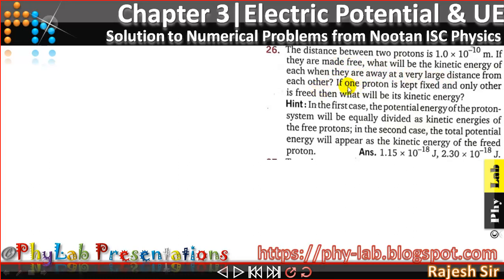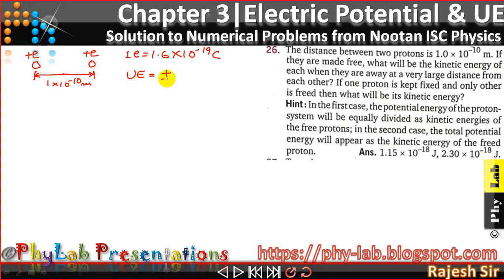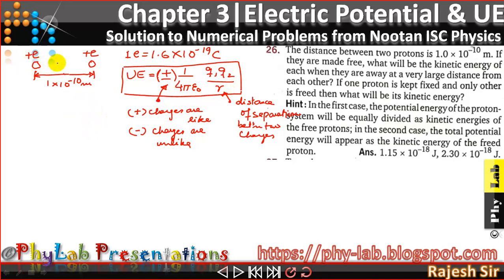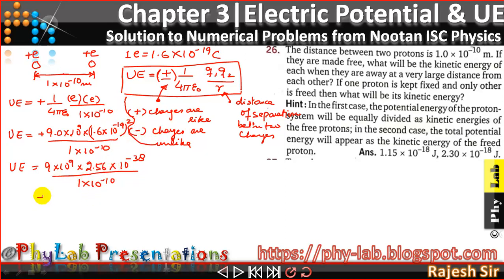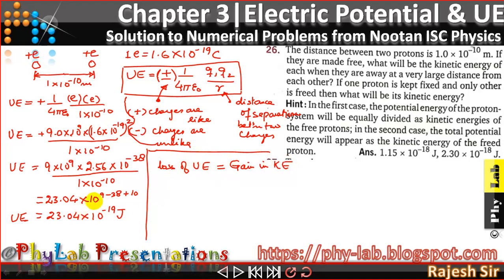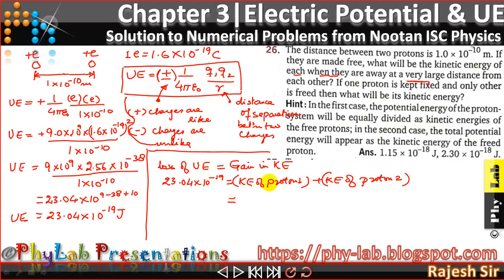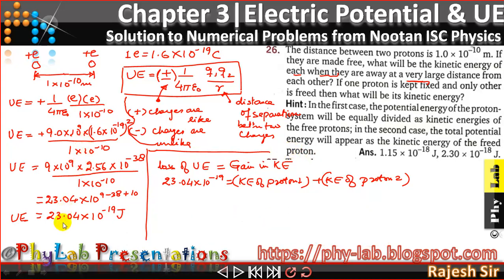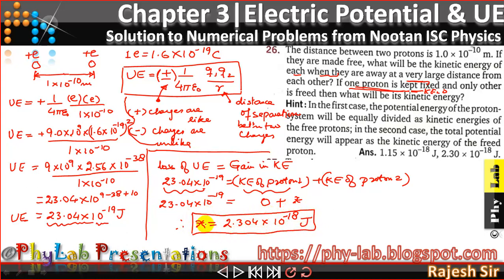Q.26 Chapter 3 : Electric Potential & UE | Solution to numerical problem from Nootan ISC Physics